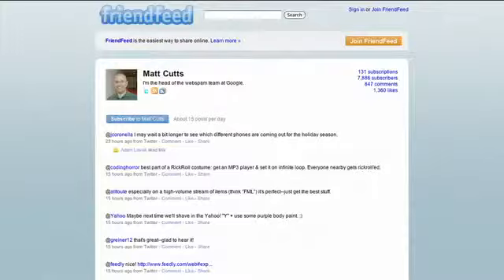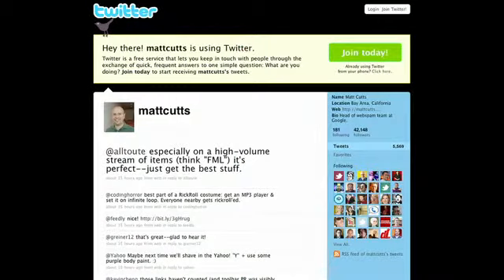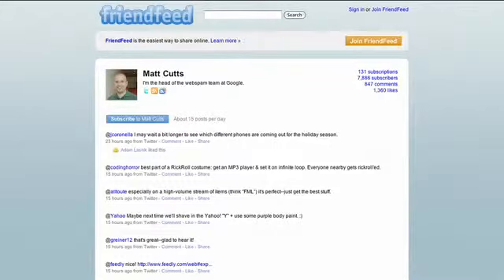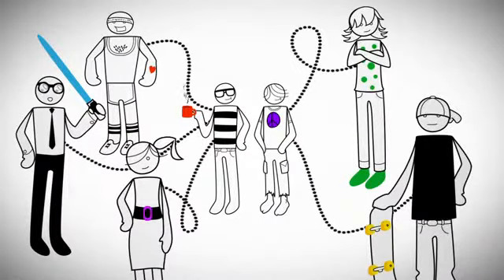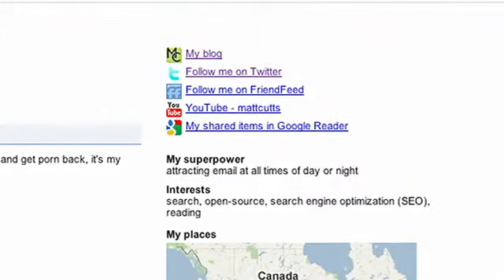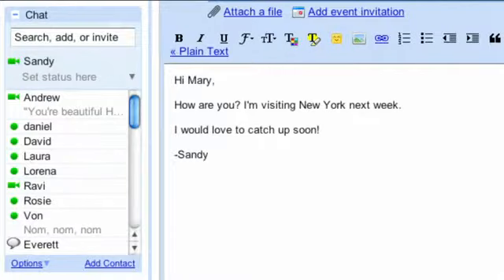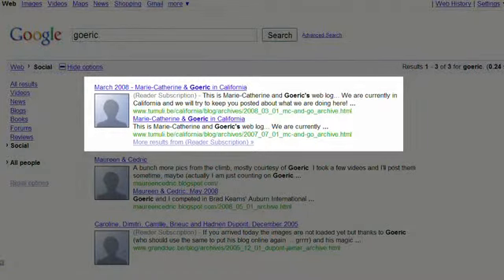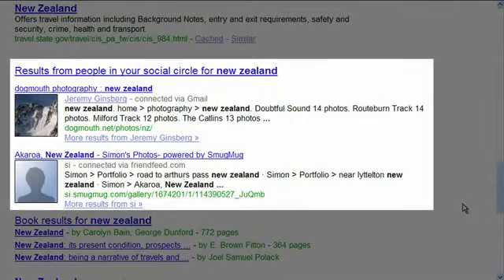How Google Social Search works